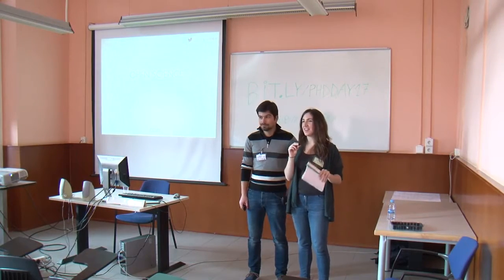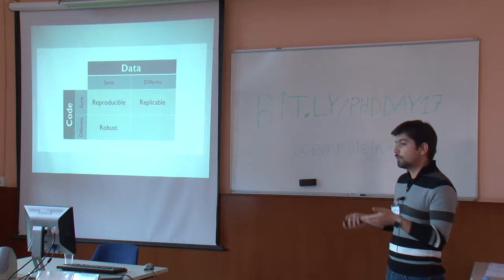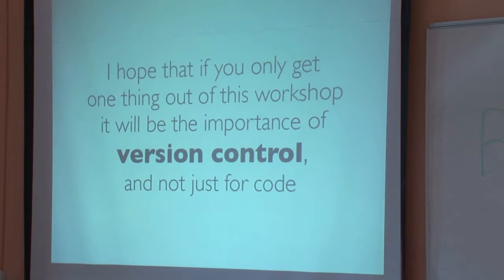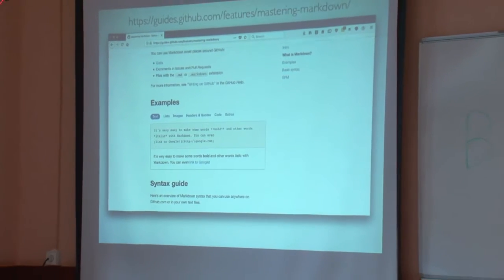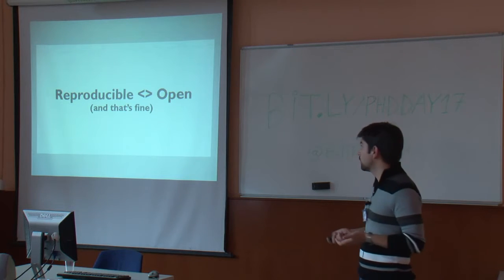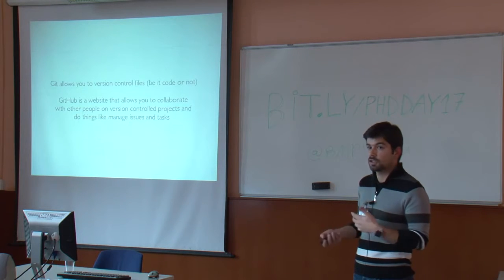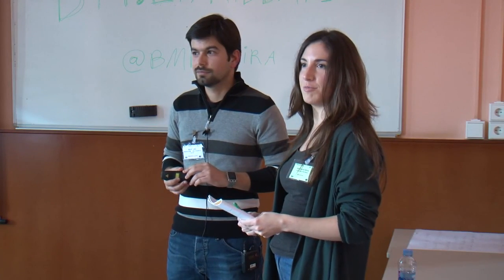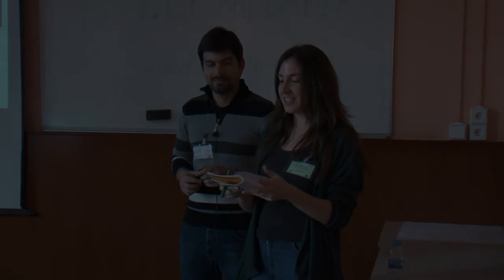What is Open Science?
Biomed PhD Day at the University of Barcelona
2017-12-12